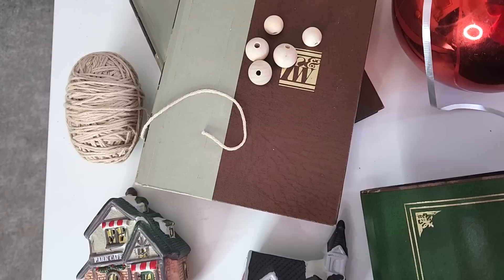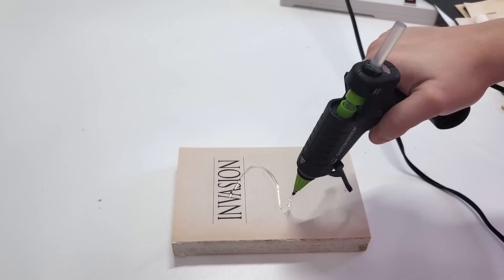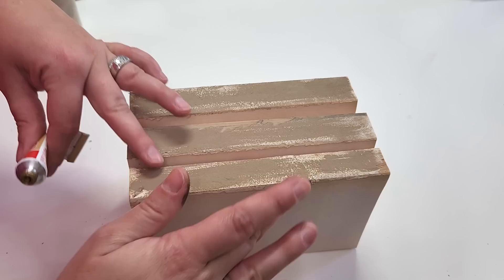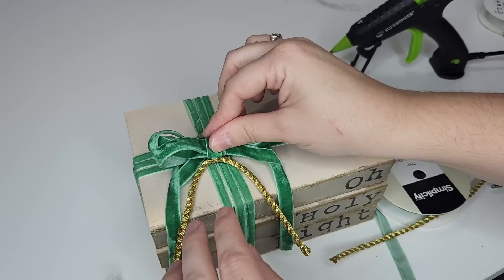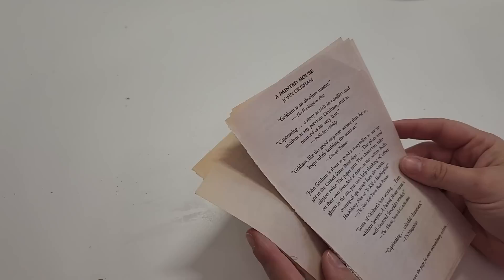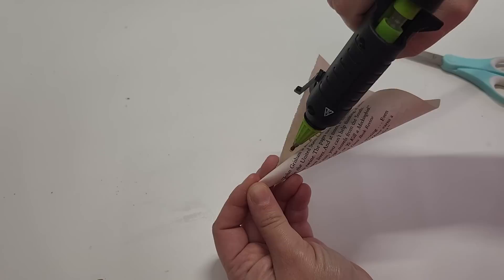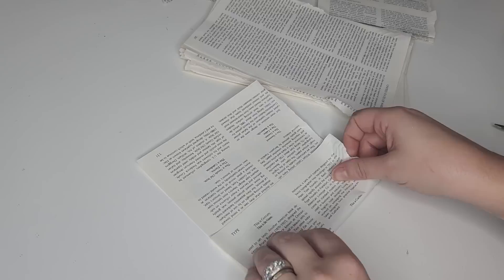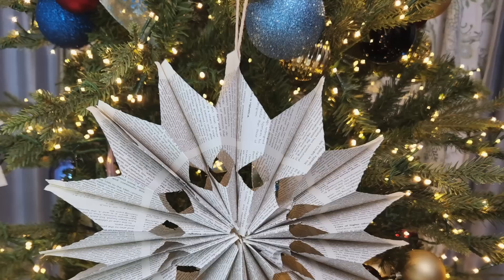Practically Free to Beautifully High End | Second Hand Christmas Decor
I know that this time of year tends to be hard on your wallet, so I came up with 10 SUPER CHEAP and easy Christmas decor ideas that you can share with family, and help bring some Christmas cheer to your home. I focused on mostly second hand, yard sale finds with some dirt cheap supplies you can find at your local stores, and turned those yard sale pieces into HIGH END beautiful decor.

Have questions?